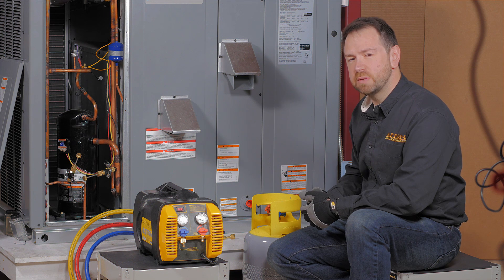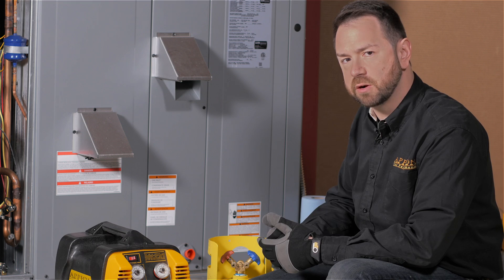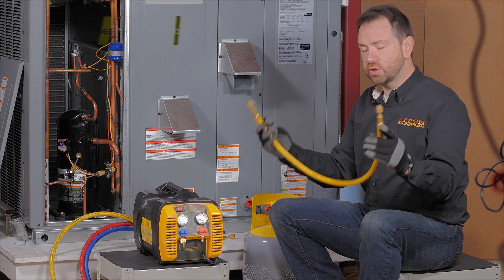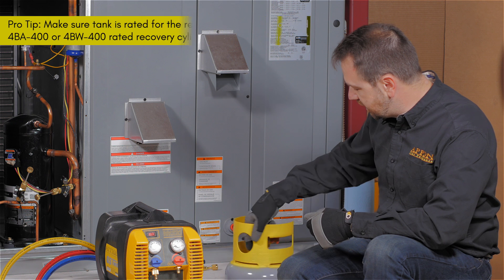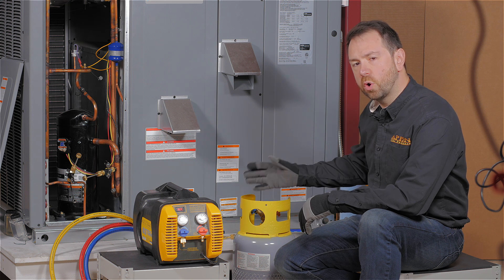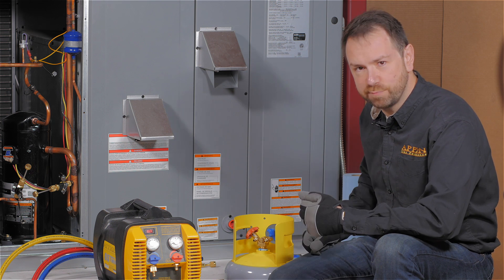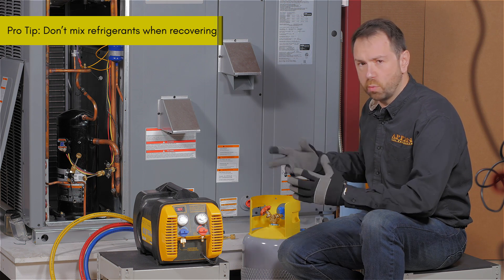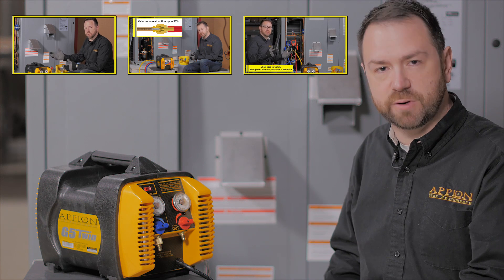Fast Recovery #1: Equipment Ratings & Capacity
To begin our series on Refrigerant Recovery, we will discuss the importance of proper equipment ratings. To safely recover refrigerant quickly, we’ll need to make sure that the hoses are the right size, the cylinders are rated for the refrigerant we’re working with, and that there’s enough capacity in the cylinder for the job.

This is just one part of our“Fast Recovery Series.” In the series, we talk about the best practices for ensuring that you have the best equipment for the job, preparing your recovery cylinders, purging the lines, keeping full flow connections and how to keep your machine cool and running optimally. We even talk about how to use your equipment to go through the recovery process without using a manifold! We’re all about helping you get the job done correctly and quickly, saving you both time and money!

At Appion, that’s been our mission since the beginning. From the revolutionary G5Twin Recovery machine and TEZ8 vacuum pump, to improving on all of our products such as the PT500 & PT800 (pressure and temperature) gauges, MegaFlow kits, vacuum certified hoses, and valve core removal tools, our mission has always been to help our customers. And now that you can more efficiently track information with the FREE Appion ION HVAC/R app (available on both Android and iPhone), now is the perfect time to pair all of our equipment with the provided training to get the job done right!

If you have any questions, comments, or suggestions for other videos you would like to see, leave them in the comments below.